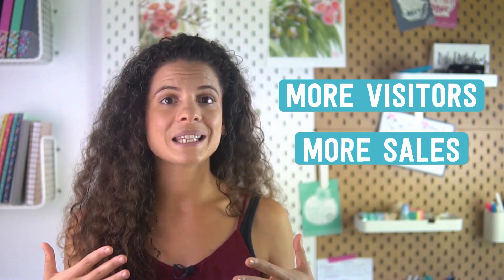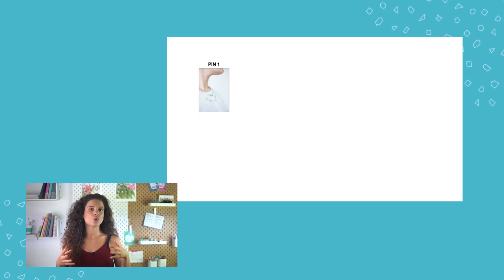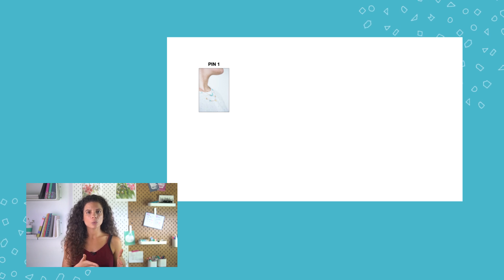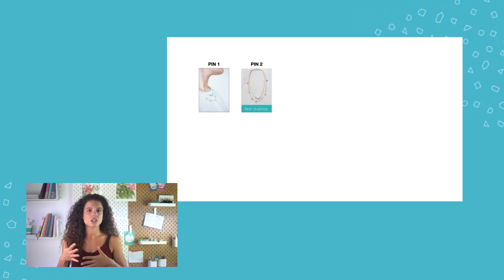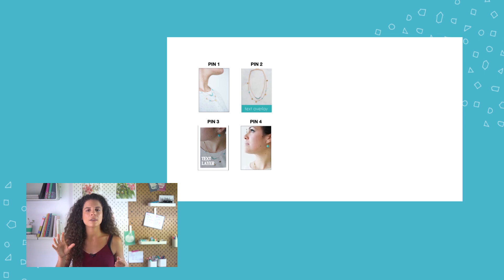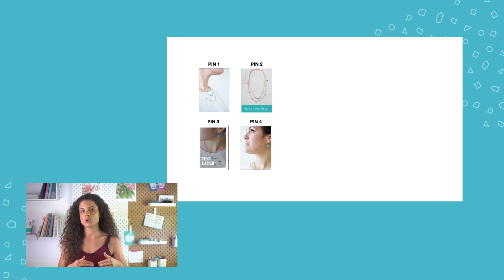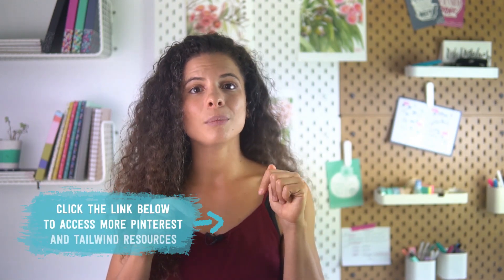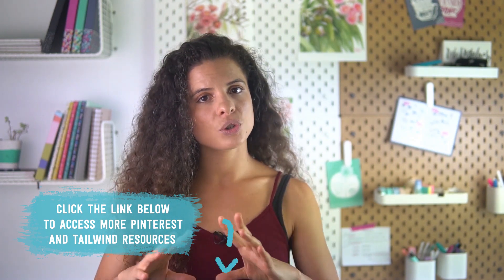Use Tailwind + Pinterest to get more shop views & sell more handmade products in less time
I know it’s not always obvious WHY Tailwind can make such a big difference to your Pinterest marketing strategy before you start using it, so in this video, I’d like to show you the key differences between using Pinterest without Tailwind so doing what you might have heard being called “Manual Pinning” vs Pinning with Tailwind and in discussing that I am also going to show you my favorite Tailwind features when it comes to getting more views and sales for your handmade shop - in less time.

FOR EXPERT TRAINING + SUPPORT TO GROW YOUR HANDMADE SHOP, CHECK OUT TIZZIT HQ:

PINTEREST for HANDMADE shops [2021 Strategy 📈👌] + How to design A TON of FRESH PINS real quick: